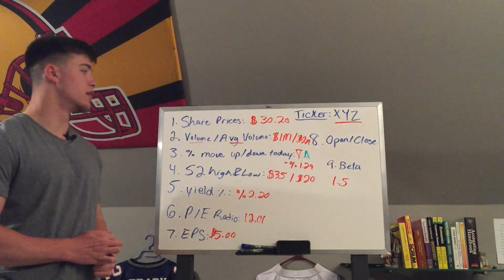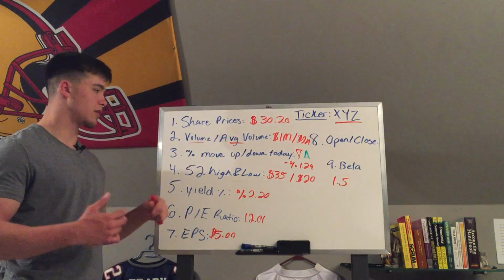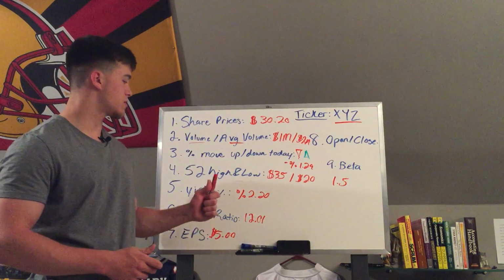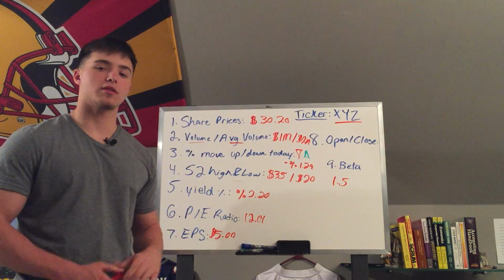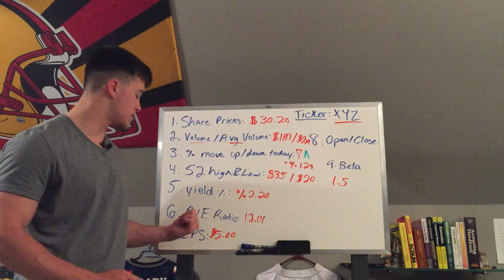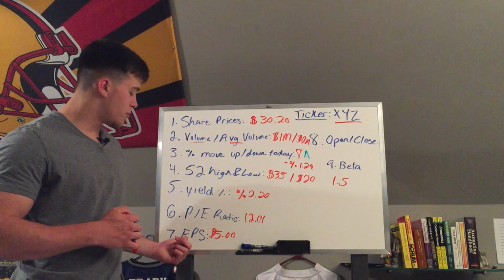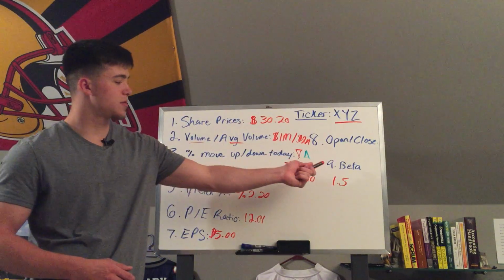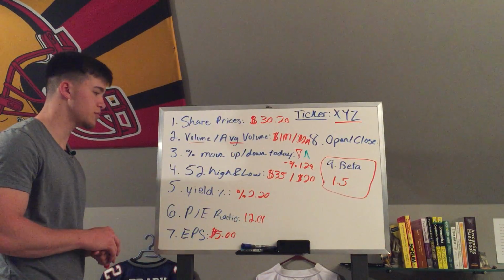Stock Statistics for Beginners!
When you are looking at stock statistics you should never be confused with what they mean. I hope this video cleared up some things for you and will help you in the future.